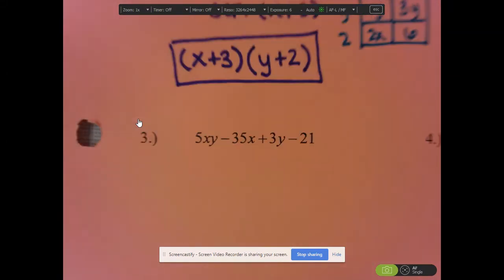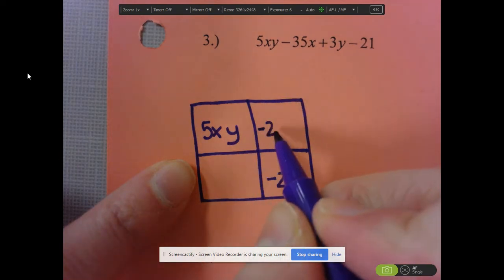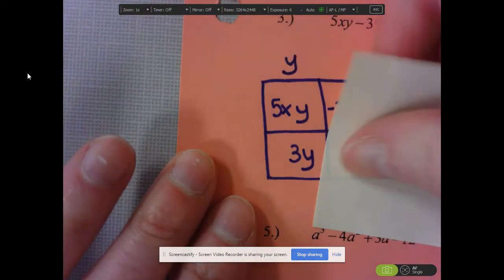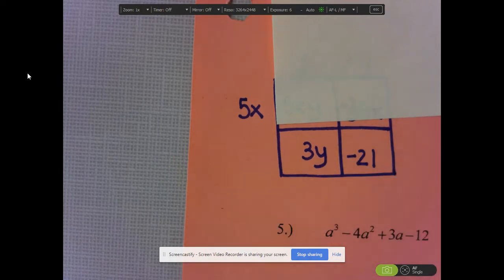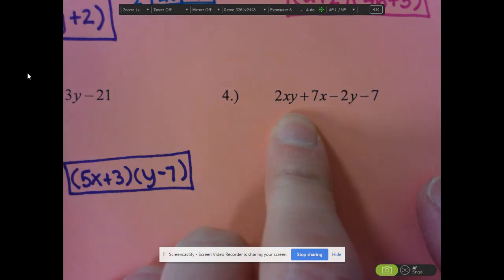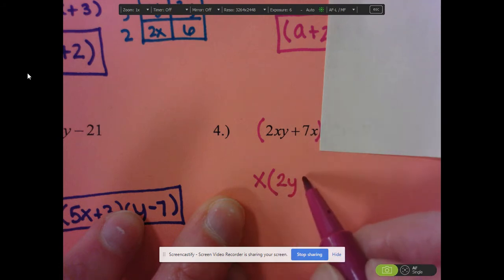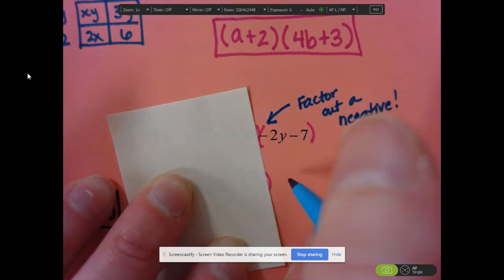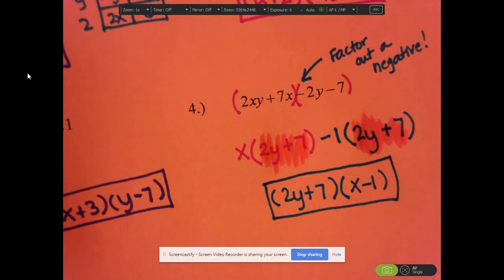Feb 15, 2019 8:22 AM